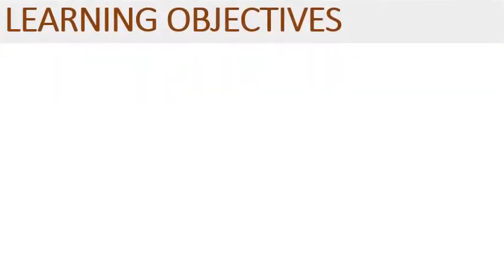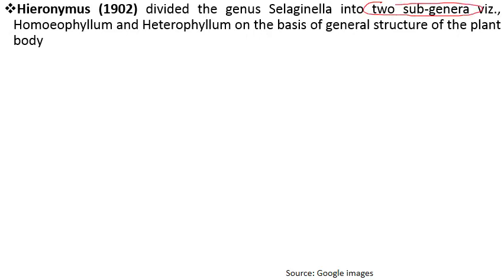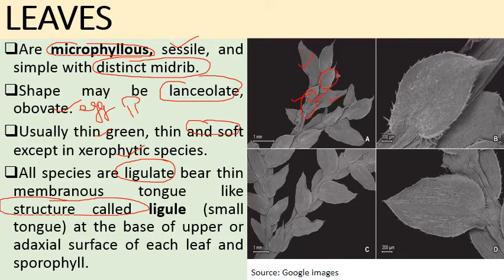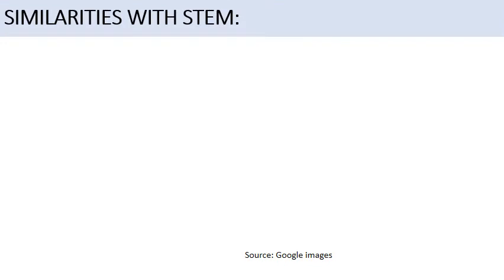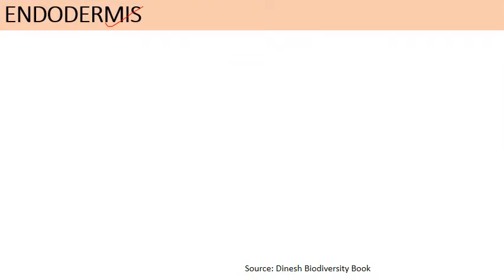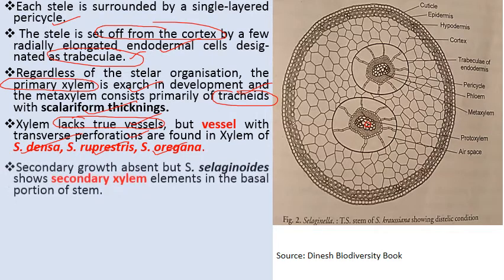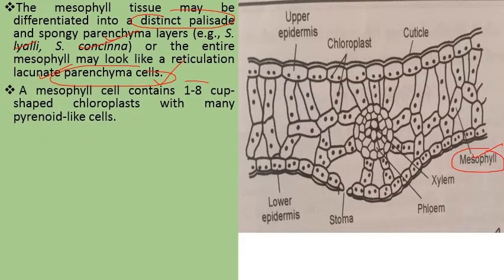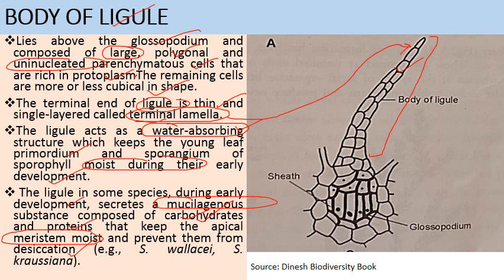| Selaginella | external features and internal structures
Selaginella
OCCURRENCE
Comprising of about 750 species distributed all over the world.
Prefer to grow in damp shady places.
Abundantly it is found growing in tropical rain forest.
Xerophytic i.e., on dry sandy soil or rocks e.g., S. lepidophylla, S. rupestris etc.
A few xerophytic species of Selaginella e.g., S. lepidophylla and S. pilifera show cestipose habit and are sold as curiosities under the name of resurrection plants.
A very few species are epiphytes e.g., S. oregana. It is found growing on tree trunks.
THE SPOROPHYTE
The plant body of Selaginella is differentia­ted into well developed roots, stem and leaves.
Most species are dorsiventral prostrate perennial herbs.
May be:-
Erect: S. erythropus, S. selaginoides.
Sub erect: S. trachyphylla.
Creeping: S. kraussiana.
Climber: S. alligaus.